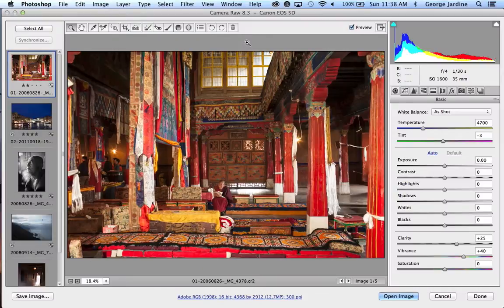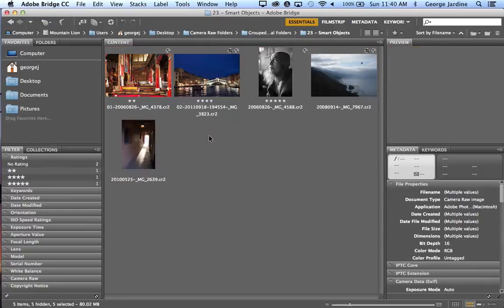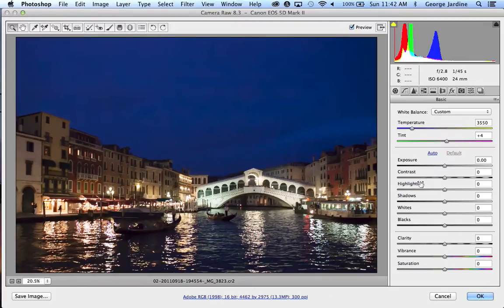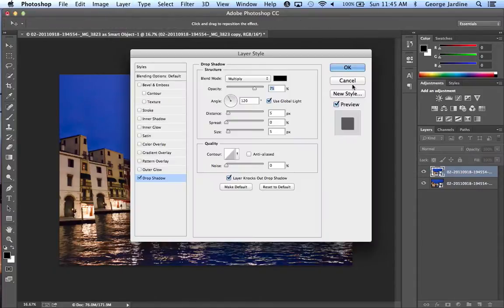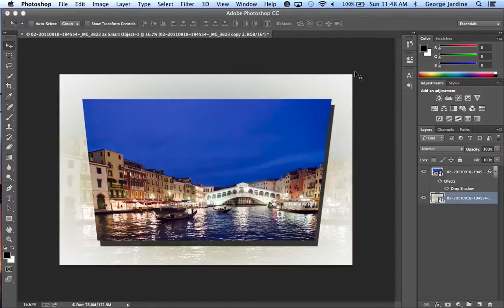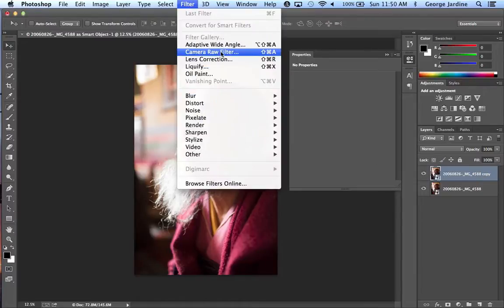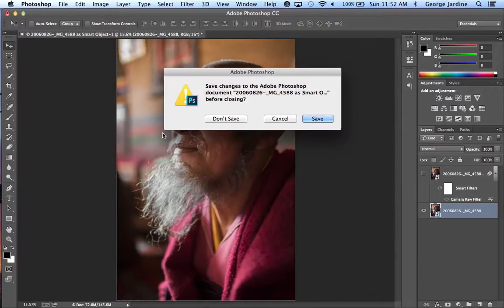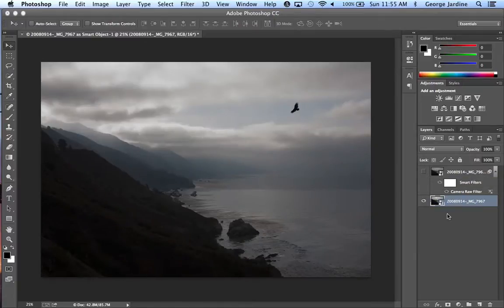Smart Objects and Using Adobe Camera Raw As A Filter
Adobe Camera Raw can now be used as a filter in Photoshop CC. Ever wonder what the difference is between using ACR as a filter, or using it with a raw Smart Object? This video dives into all the details, and shows you the best way to use Camera Raw in either situation. This 17 minute video is #23 from my Adobe Camera Raw video series